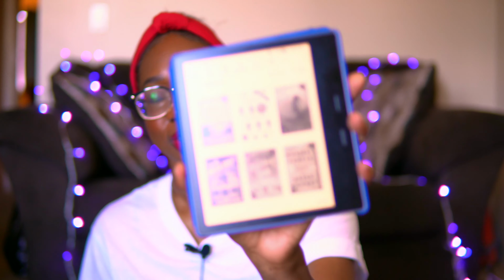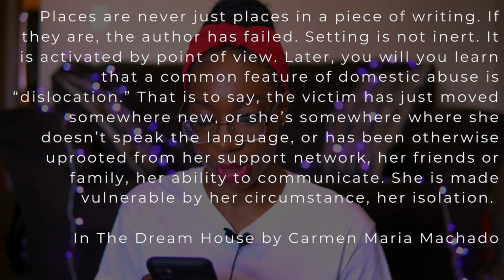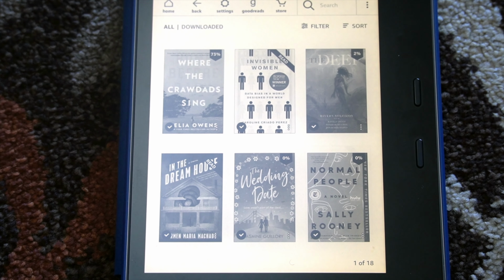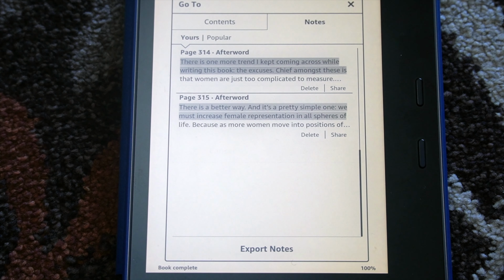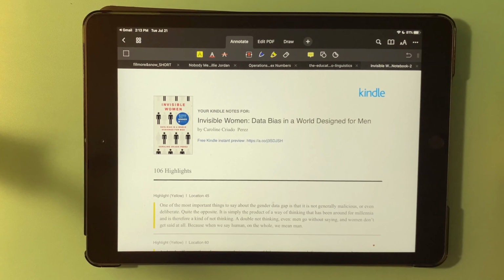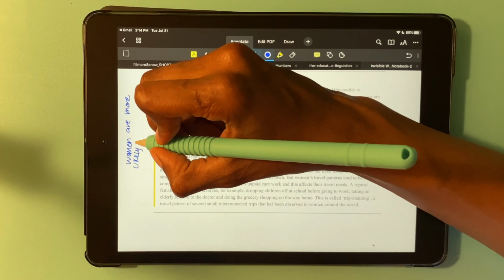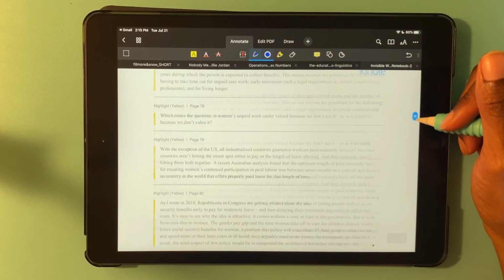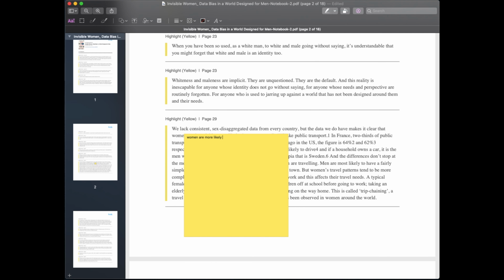HOW I ANNOTATE BOOKS (ON KINDLE OASIS) | tips for annotating fiction and nonfiction books on kindle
**Hello Friends**

In this video I talk about how I annotate both fiction and nonfiction books, and specifically how I annotate books on my kindle oasis. If you have a kindle or kindle oasis, I hope this helps you develop a method for annotating your books

⭐️AUDIBLE⭐️
I use Audible for their vast library of audiobooks, particularly audiobooks that I can't get from my public library

⭐️KINDLE UNLIMITED⭐️
I love using my Kindle Unlimited membership to read and listen to some of the thousands of books they have available...especially thrillers!
Try 1 free month of Kindle Unlimited

⭐️MY KINDLES⭐️
Kindle Paperwhite (with warm light)
Kindle Oasis
Kindle Oasis Case
Another slightly cheaper, but still great case

I cannot recommend the graphic audiobook rendition of The Stormlight Archive enough.

⭐️About Me⭐️
My name is Bintou and I make videos about reading and books. Reading is one of my favorite hobbies and I love all forms, including ebooks, physical books and audiobooks. In fact, you will definitely catch me reading on my Kindle while listening to an audiobook most of the time. My favorite genres are adult fiction, mysteries and thrillers, romance, nonfiction, and the occasional fantasy or horror book. I hope you join me on this fun little reading community!

⭐️BOOKS MENTIONED
The Murmur of Bees by Sofia Segovia
Party of Two by Jasmine Guillory
If It Bleeds by Stephen King
Verity by Colleen Hoover
Invisible Women by Caroline Criado Perez
Not a Crime to be Poor by Peter Edelman
In the Dream House by Carmen Maria Machado
Born A Crime by Trevor Noah

⭐️TIME STAMPS
0:00 intro
1:02 how I annotate fiction books
5:35 how I annotate nonfiction books
10:31 annotating books on my kindle oasis
15:37 readwise
16:39 conclusion